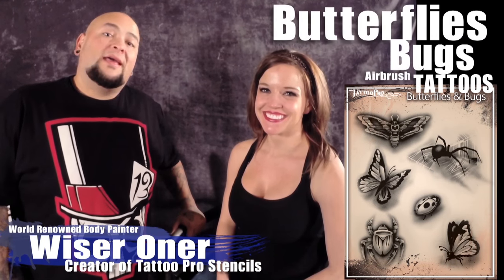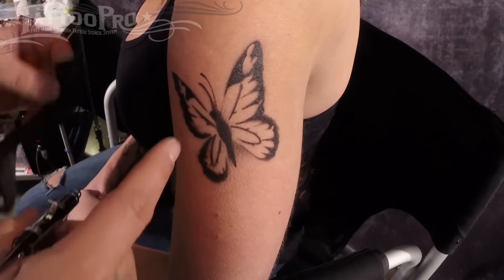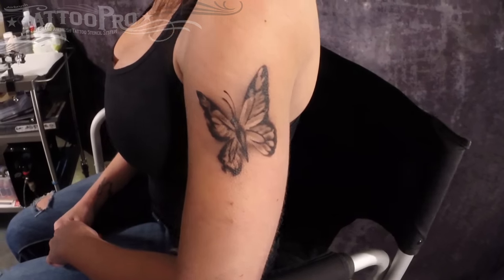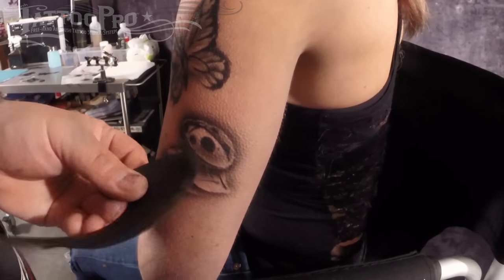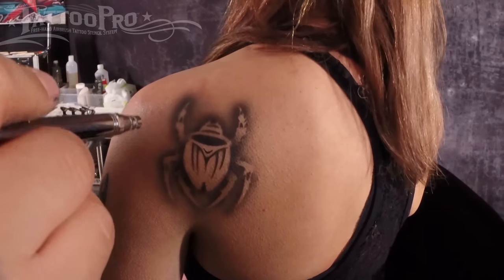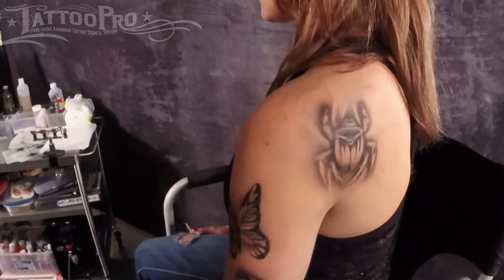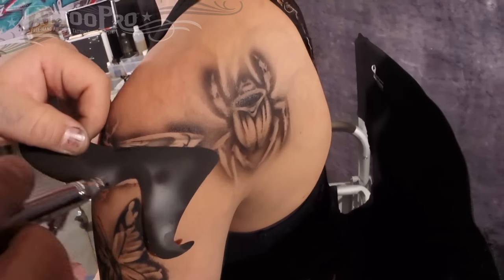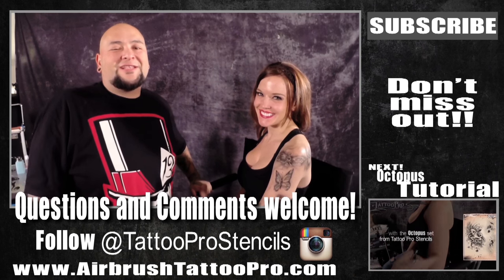Tattoo Pro Stencils Tutorial : Butterflies & Bugs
In this tutorial I will demonstrate how easy it is to created a realistic Koi airbrush Tattoo using Tattoo Pro Stencils!

99% Isopropyl Acohol: http

Cosmetic application swabs

Also check out Pro Aiir Hybrid ink as another ink option